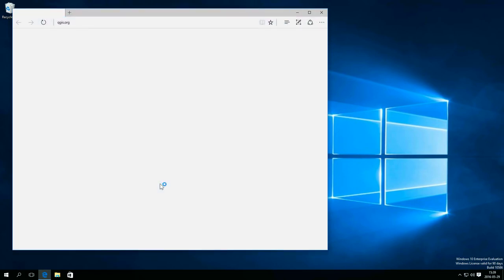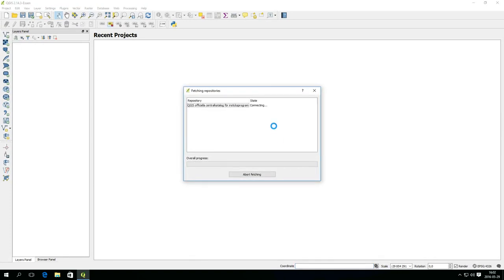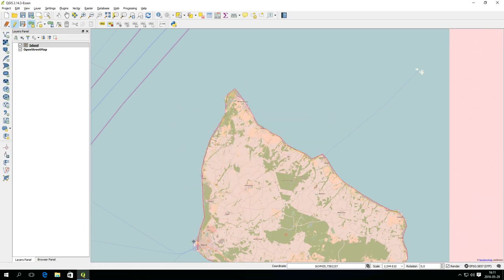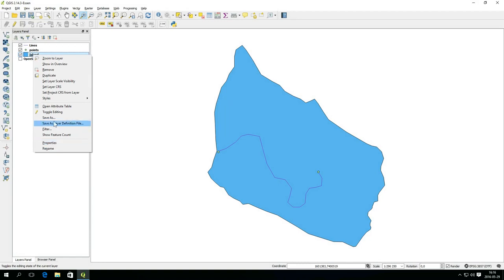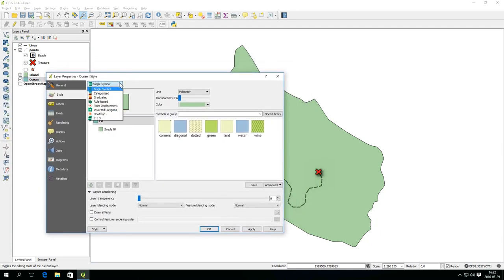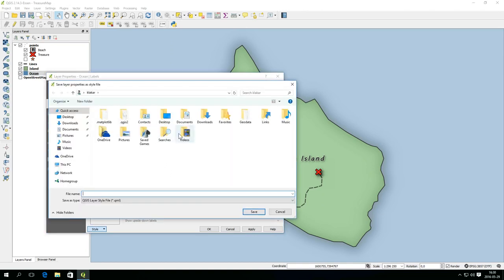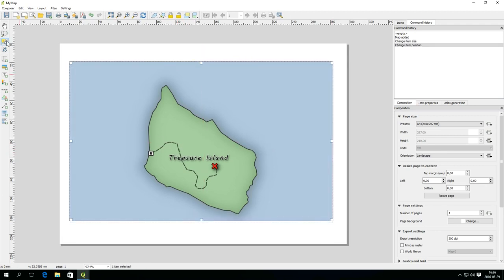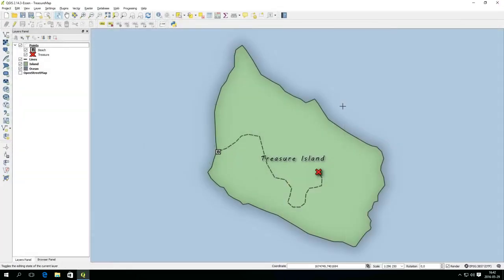QGIS for Absolute Beginners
Using QGIS for Absolute Beginners